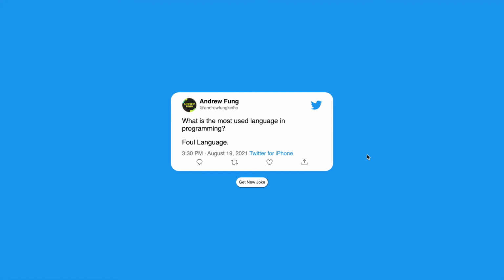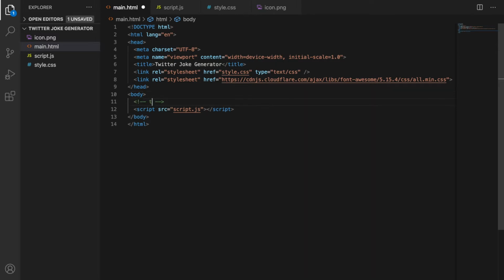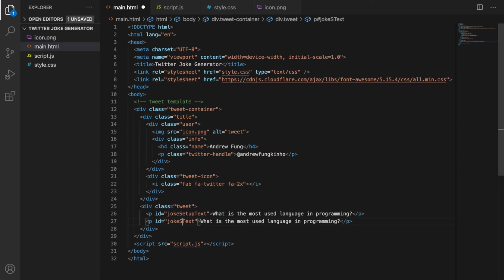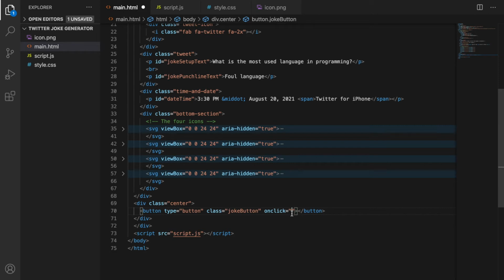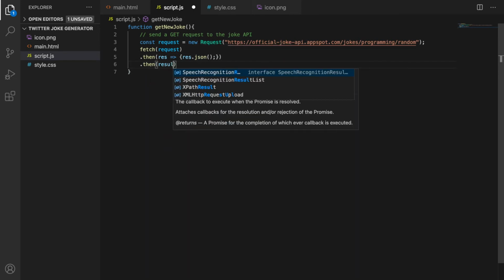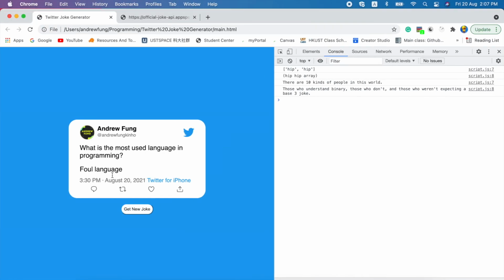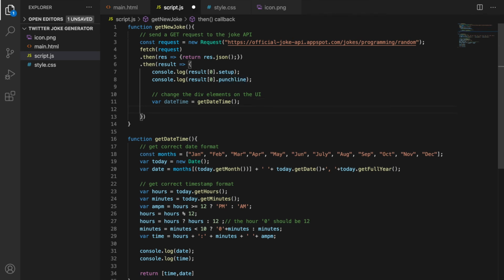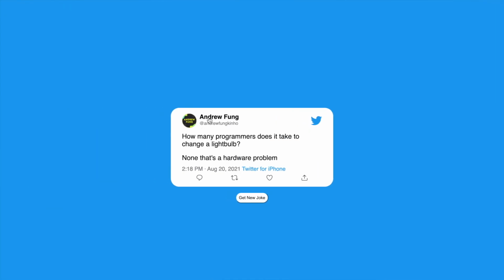Create a Simple Programming Joke Generator that look like a Tweet -with HTML, CSS and Javascript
Hello Everyone! My name is Andrew Fung, in this video, I will be showing you how to create a Programming Joke Generator that outputs a joke like a tweet. It will automatically change the tweet content to match the current timestamps and date while resizing the margins and padding of the tweet.

Timestamps
0:00​ | Introduction
1:53 | Set Up
3:59 | Tweet Template
11:47 | Get New Joke Button
15: | Get New Joke Function
19:49 | Get Date Time Function
25:11 | Update Div Content
28:31 | Out tro